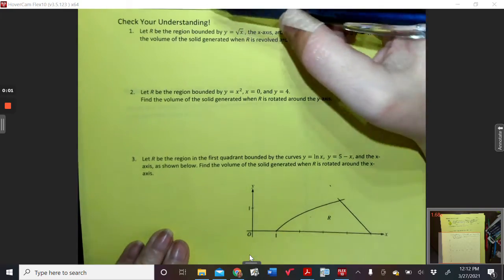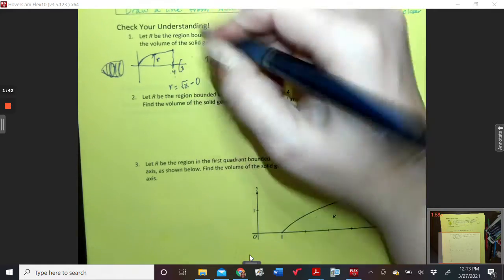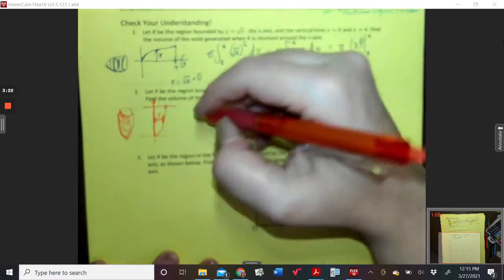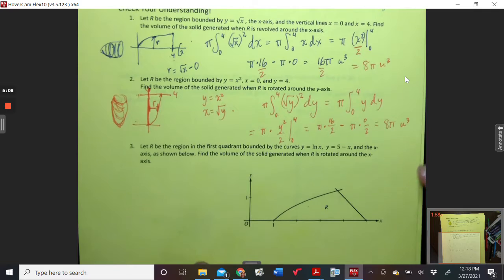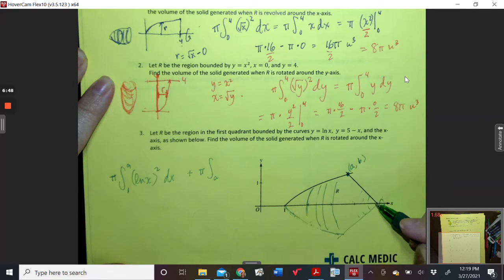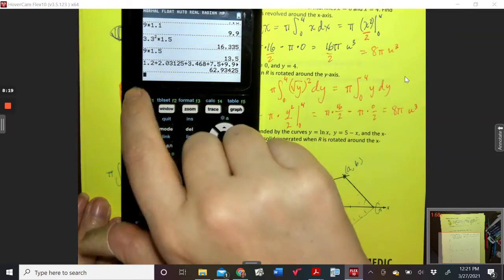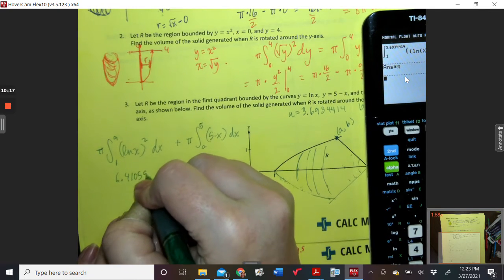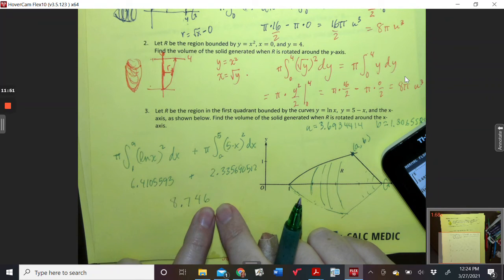Topic 8.9-8.10 CYU